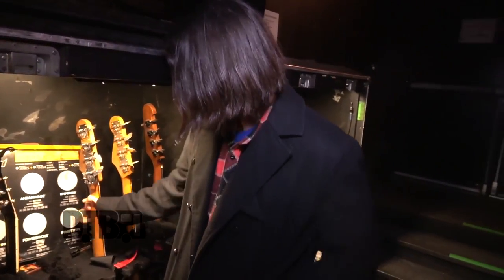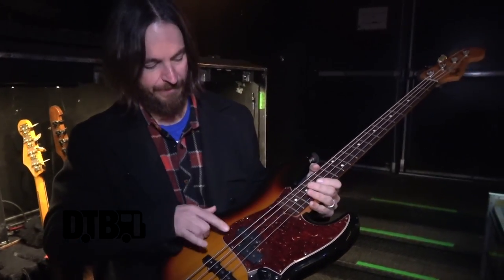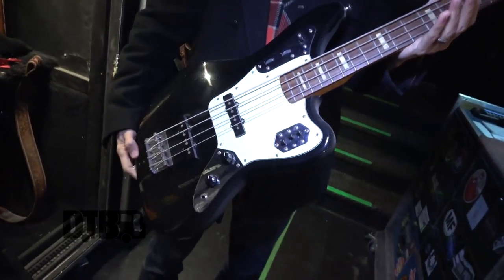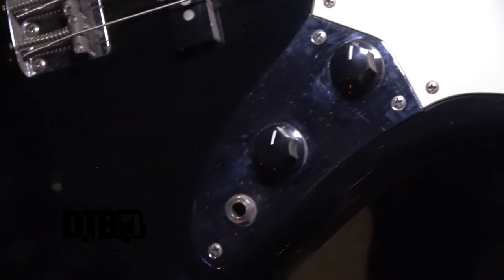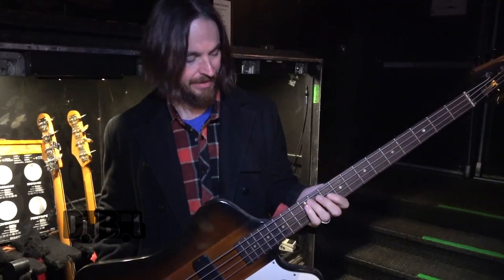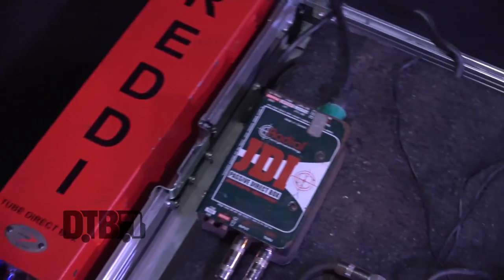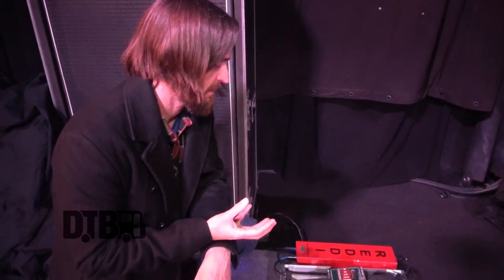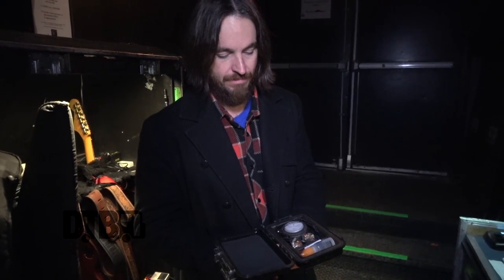Johnny Chops (of Randy Rogers Band) - GEAR MASTERS Ep. 196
On this episode of DTB’s “Gear Masters”, the bassist, Johnny Chops (of Randy Rogers Band), shows off the gear that he uses onstage. Johnny Chops & the Razors is currently supporting their self-titled album.

Information about this video:
Location - Joe's on Weed in Chicago, IL